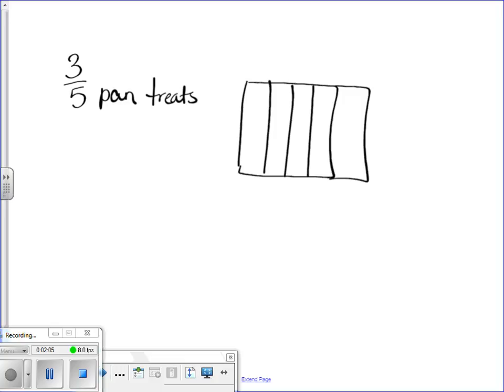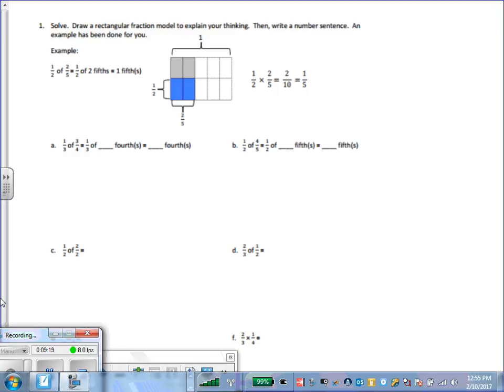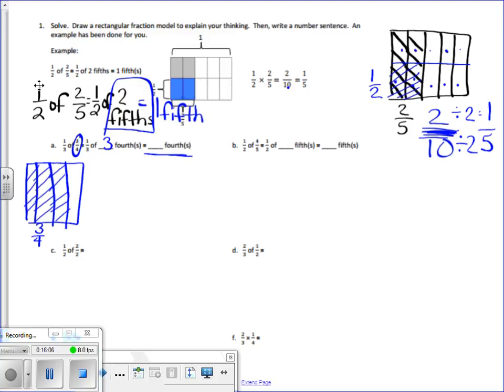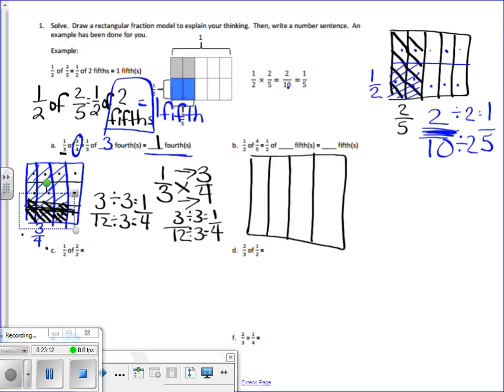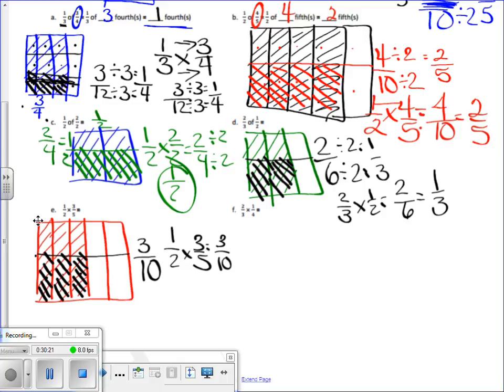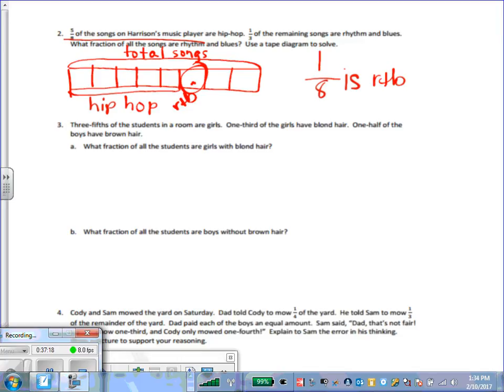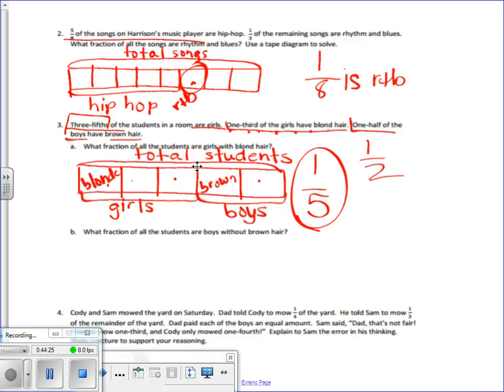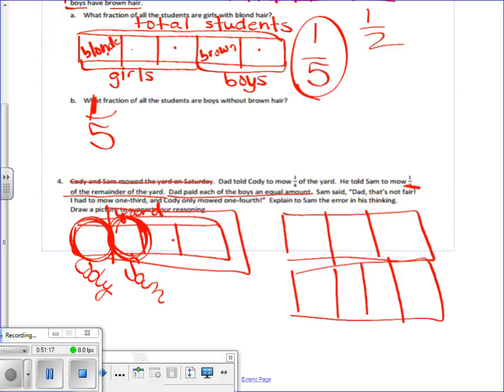February10 multiply unit and non unit fractions